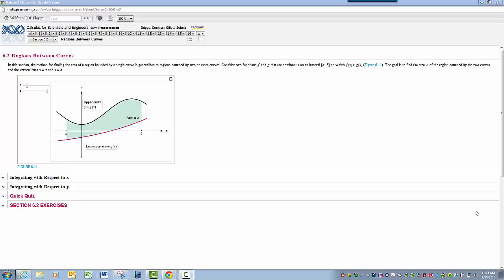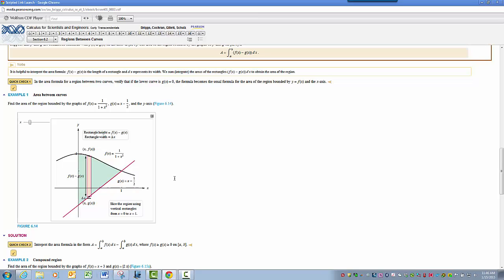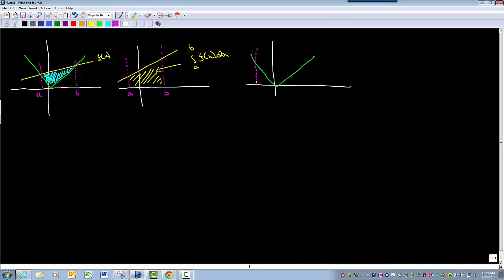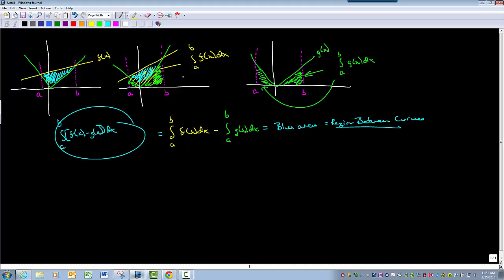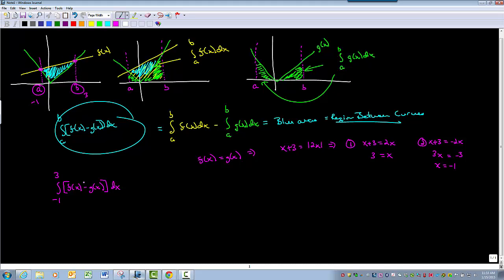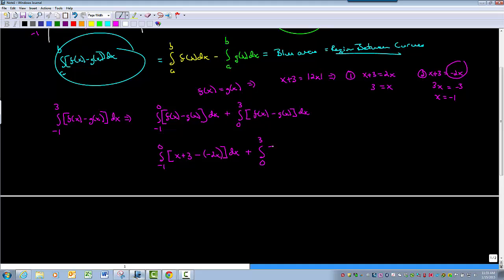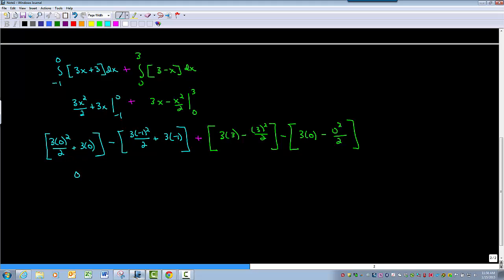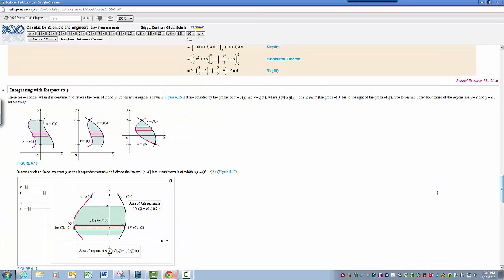Area Between Curves with Respect to x 20121731